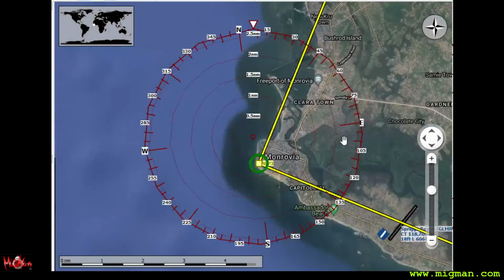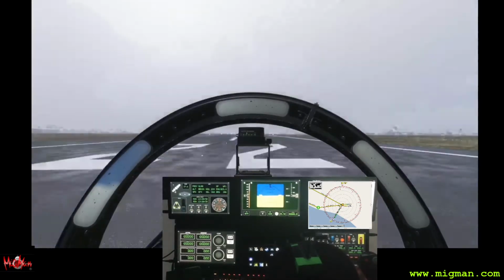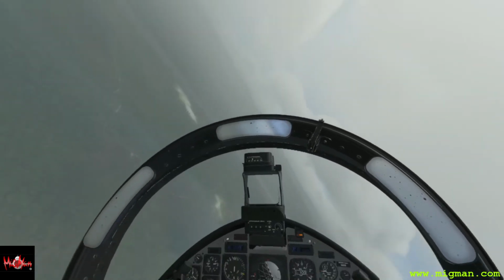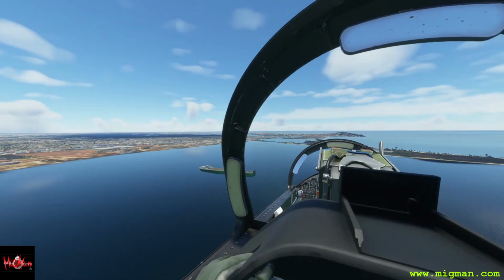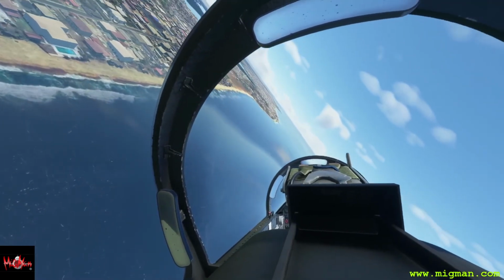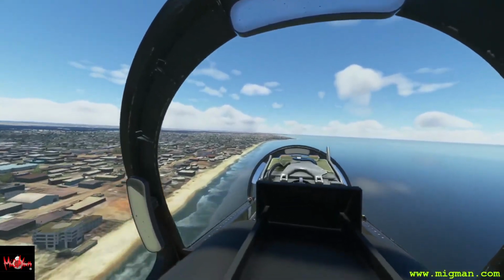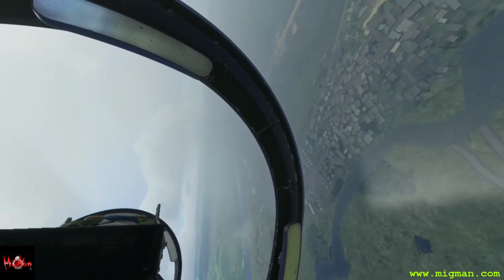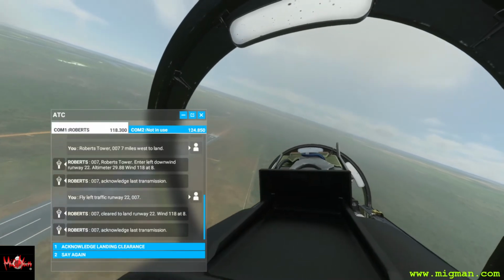Liberia | Recon flight --/o\-- MiGMan's World Tour for Microsoft Flight Simulator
This is a recon flight I made during the development of 'MiGMan's World Tour'.